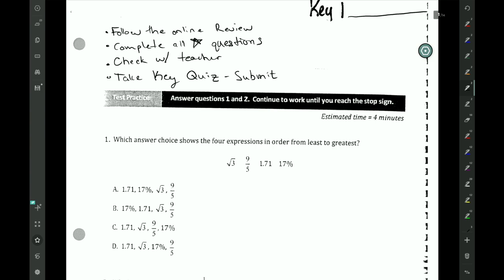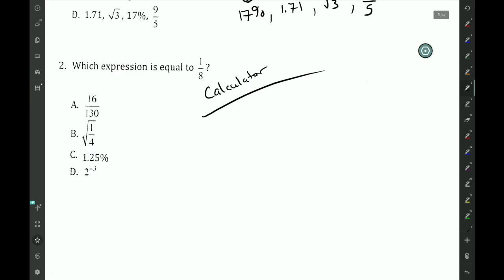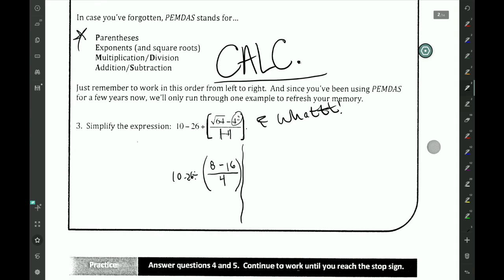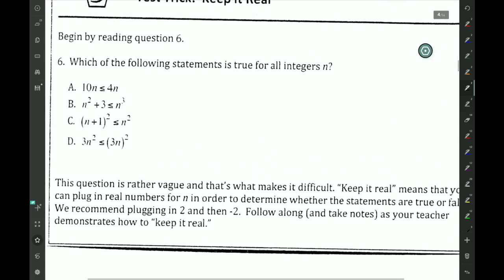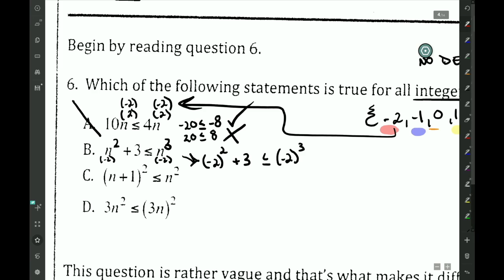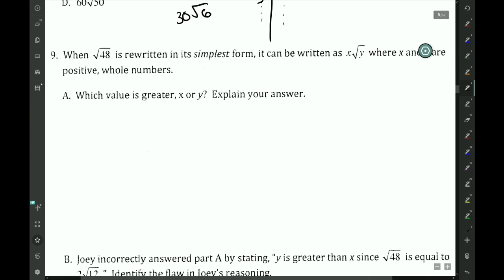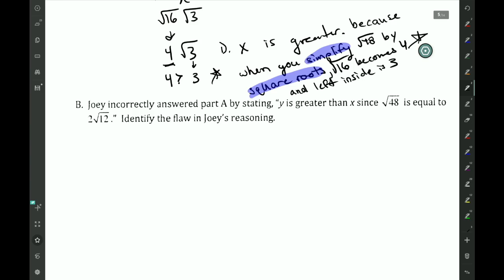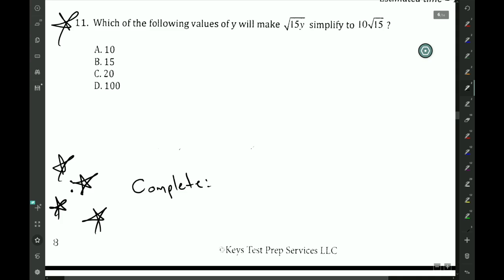Keystone Key 1 Problems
Key 1 Topics